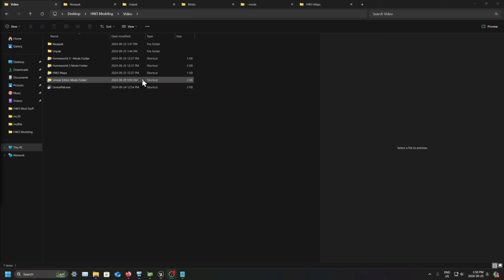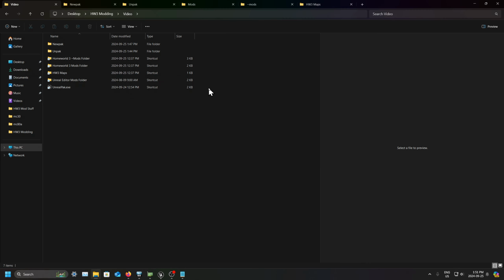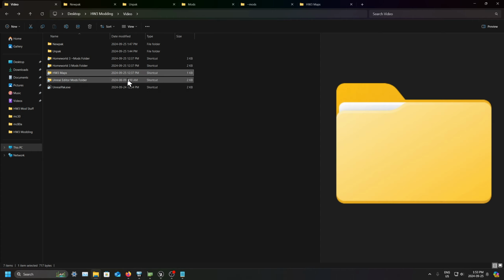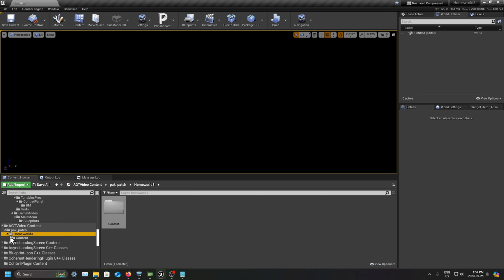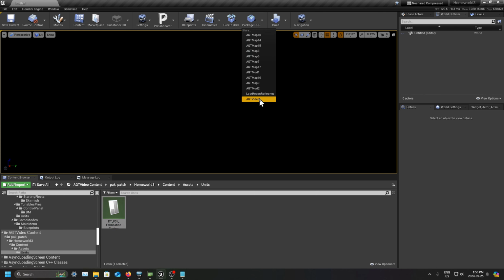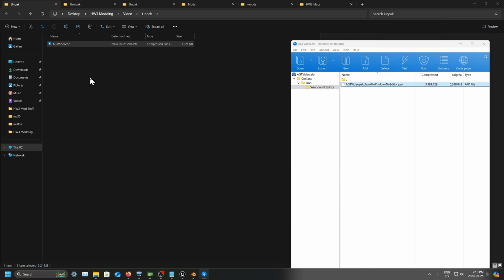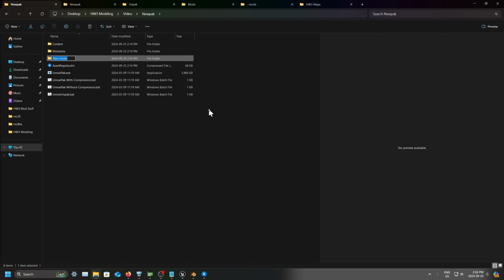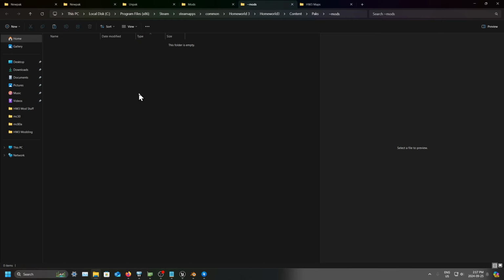HW3 Modding Tutorial 1 Setup & Basic Stat Changes Pak Patch / Manual Install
A tutorial covering the basic setup and instructions to create an extremely basic mod that overrides a vanilla file. After this you will be able to set up a pak_patch / manual install mod and be capable of overriding vanilla game files.